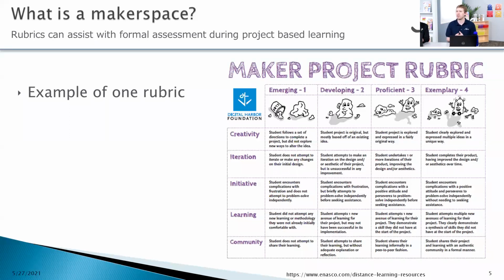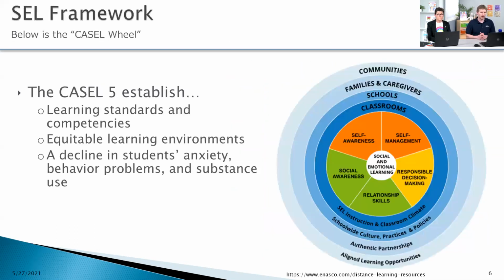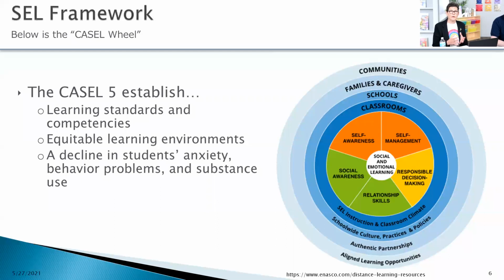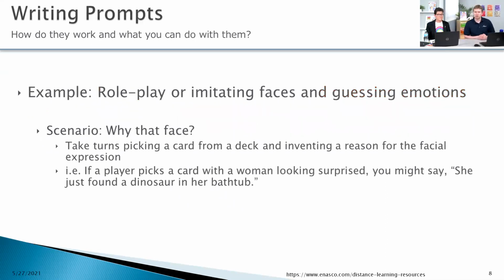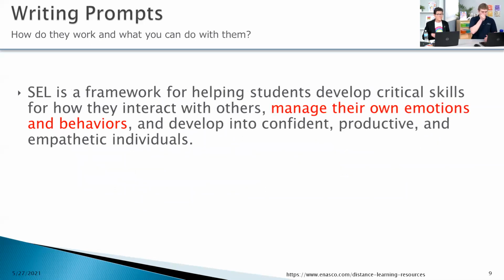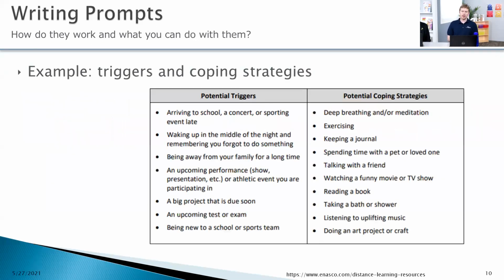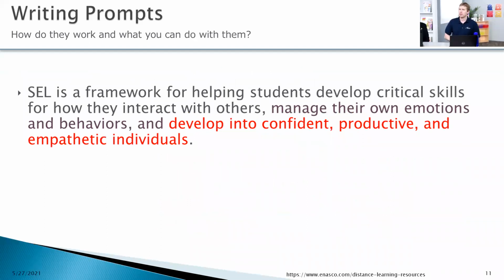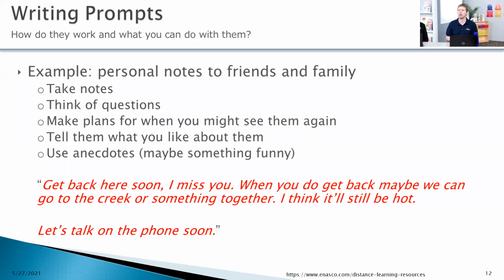Ideas for tying SEL into your makerspace | Nasco Education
In this fast-paced webinar, you'll learn about cool makerspace projects, ideas, and strategies that include SEL skills such as creative independence, collaboration, resiliency, and respect. This positive and uplifting session is designed to make you feel rejuvenated and ready to put these ideas into practice at your school.

Get all your supplies at nascoeducation.com.